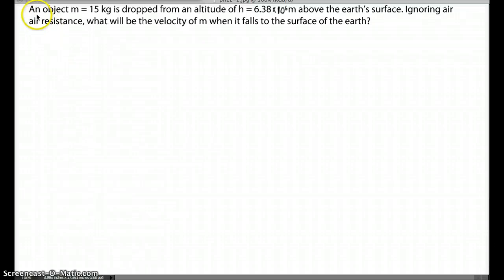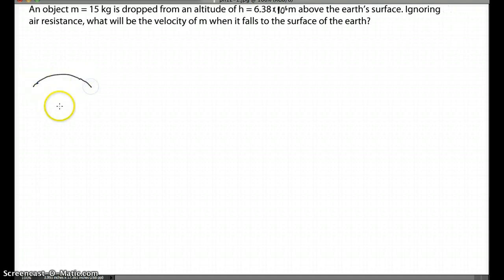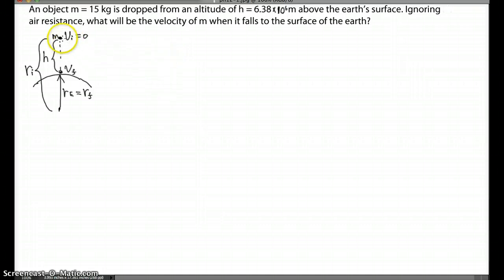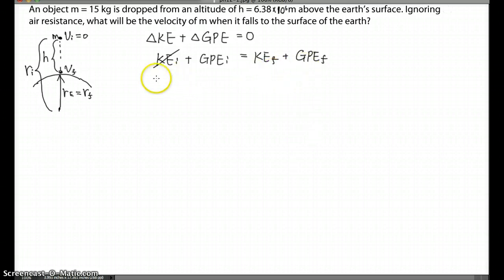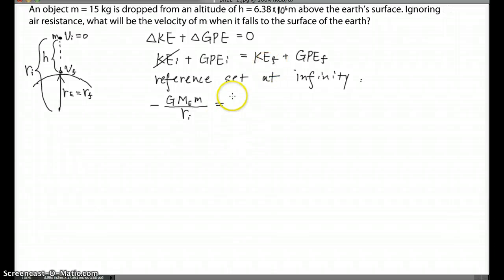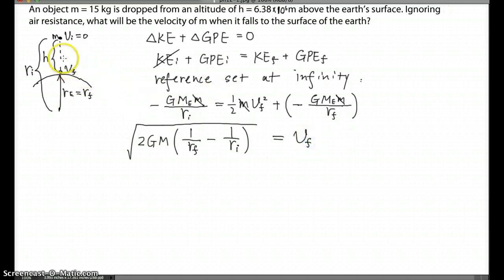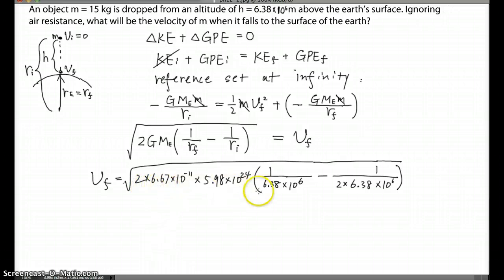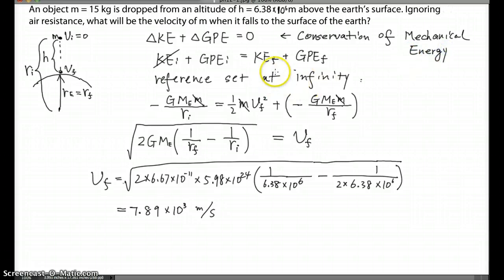Physics12: Gravitational Potential Energy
when object's position (at least one of the postion) is at a distance comparable to the earth's radius.